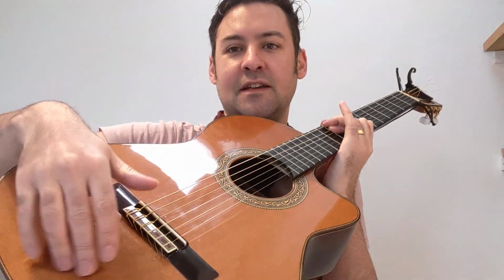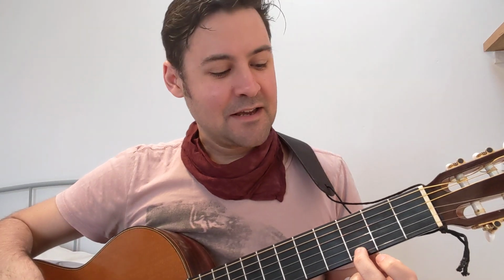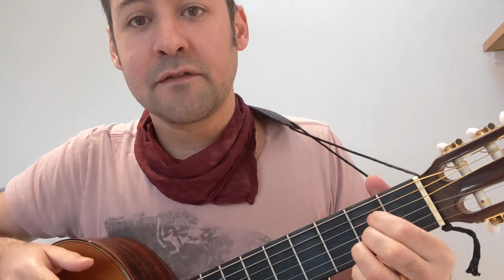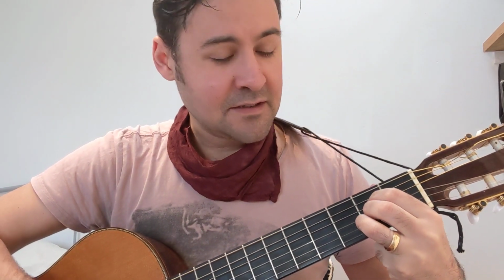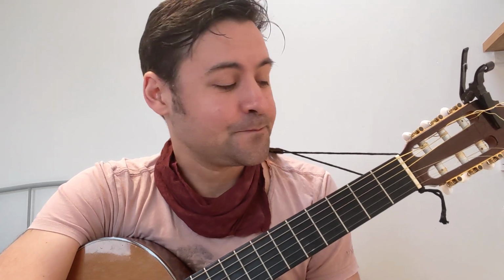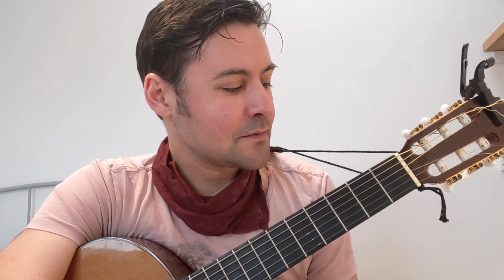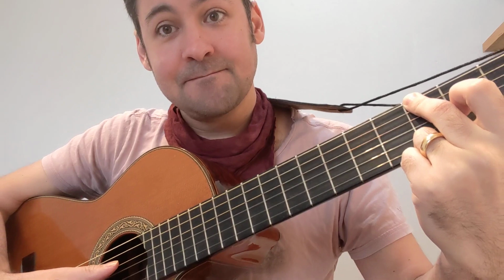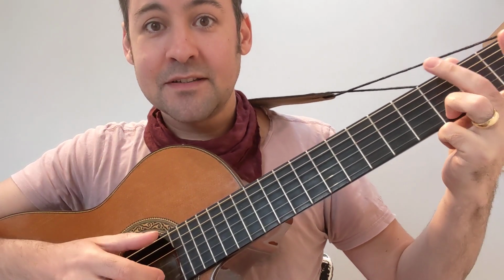3 easy ways to stop strings buzzing